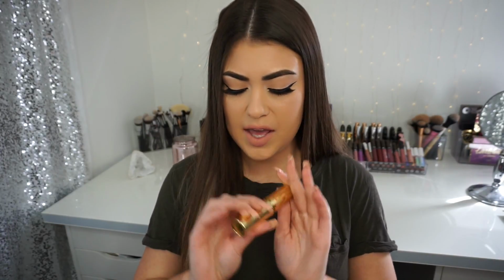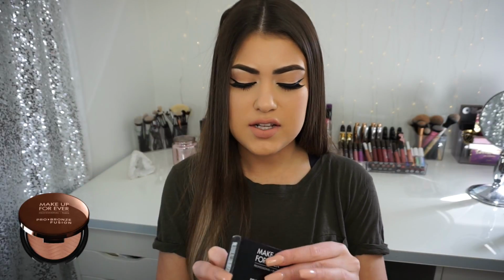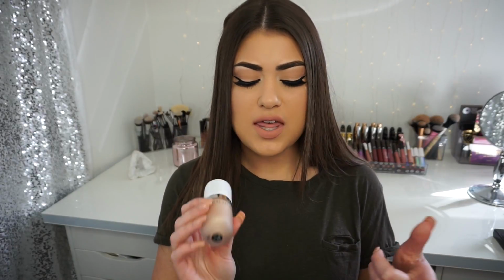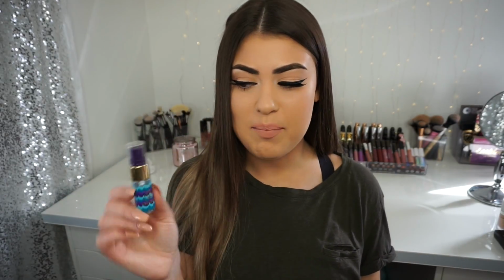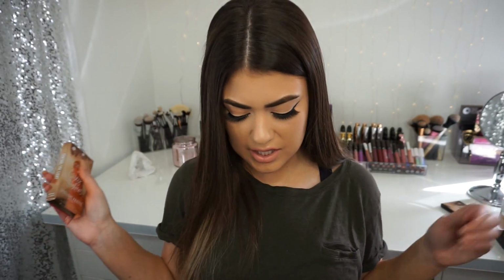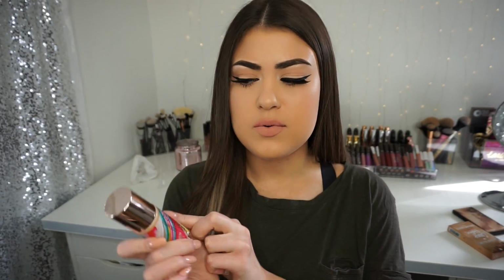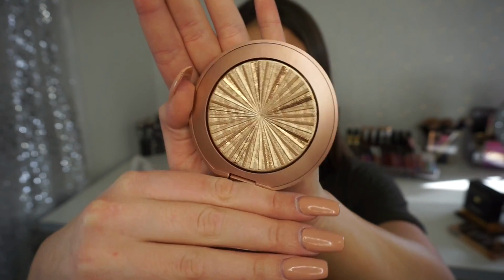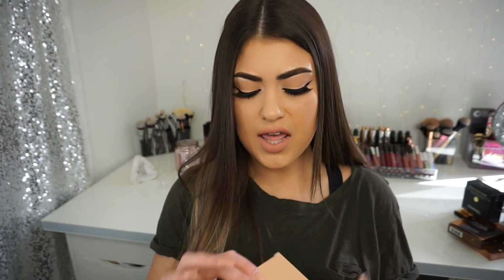MAKEUP HAUL! New Products, Highlighter Disaster & More!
Thank you guys for sitting down and talking makeup with me! I absolutely LOVE watching makeup hauls so I had to do one myself before I went crazy! Sometimes it takes a while for these things to make it over to YouTube because YouTube takes the most work. SnapFam sees EVERYTHING first & Instagram is the place for quick reviews and thoughts on my new makeup. Twitter is for ranting and stuff. Anyways, I love you and thank you for being in my life.

xx

Kendall

Benefit Quickie Cream Contour Stick - $28
Make Up For Ever Ultra HD Foundation (Y335) - $43 before discount
Make Up For Ever Pro Bronze Fusion Bronzer 30M - $36 before discount
Marc Jacobs Beauty Dew Drops Coconut Gel Highlighter - $44
Tarte Marine Boosting Mist (In case you want the full size) - $25
Smashbox x Casey Holmes Spotlight Palette - Pearl - $35
Josie Maran Vibrancy Argan Oil Foundation (Electric) - $45
CHANEL Tan de Chanel Soleil Bronzer - $50

→ WHAT I AM WEARING IN THIS VIDEO:

Nails - Essie “Perennial Chic”